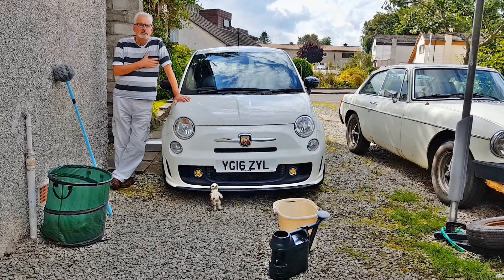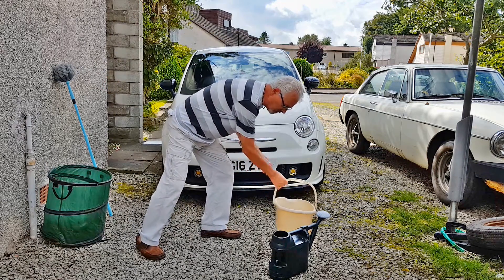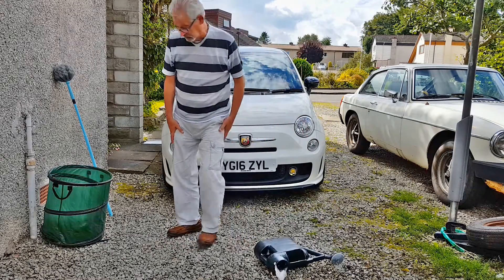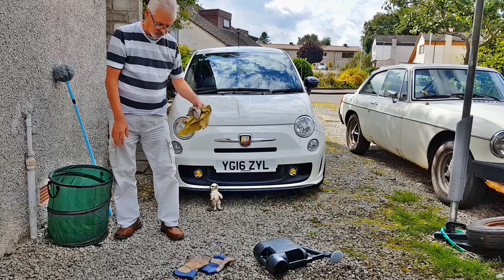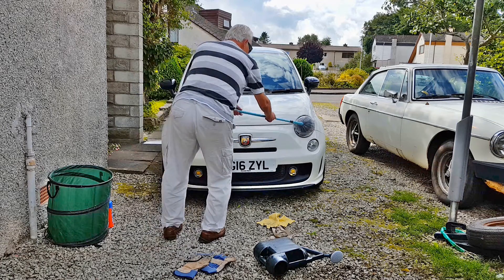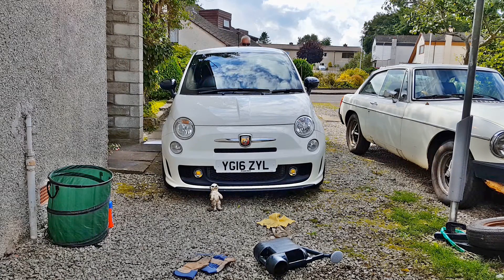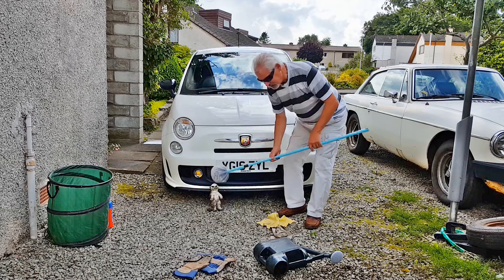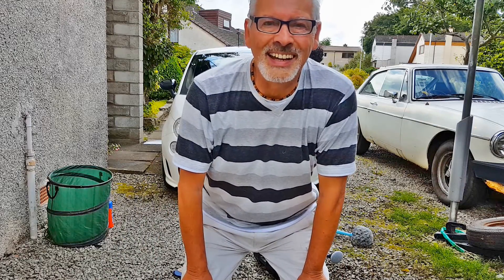Magic Wand Car Washing Brush Abarth 500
Forget the huffing and puffing, rubbing and scrubbing. Whiz round your wee Abarth 500 in next to no time. Lifetime guarantee. Leaves you time for Sex, Drugs and Rock & Roll.